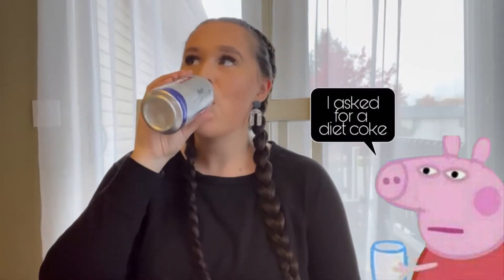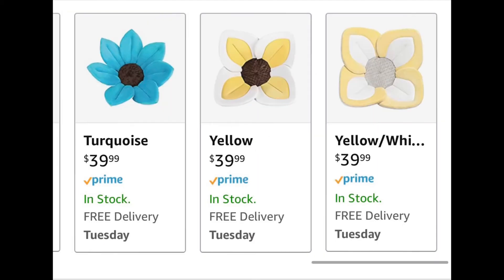BABY MUST HAVES || MY FAVORITE PRODUCTS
Mom of 2 shares favorite baby products